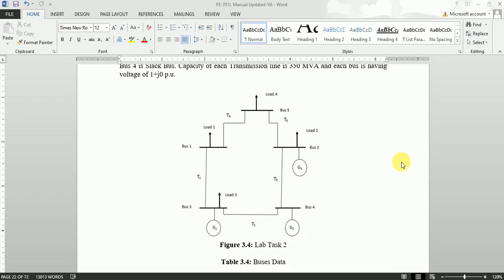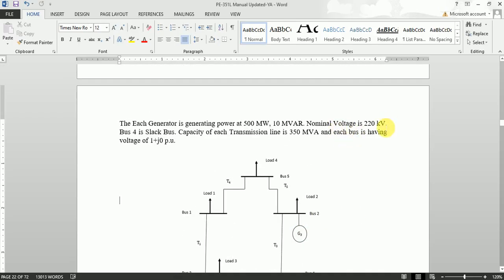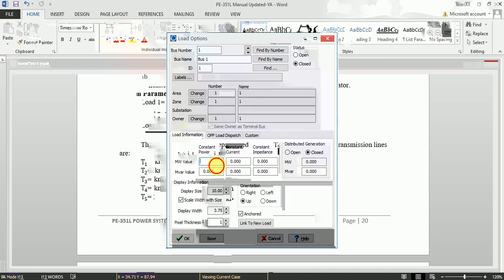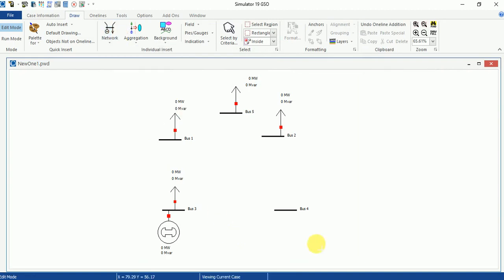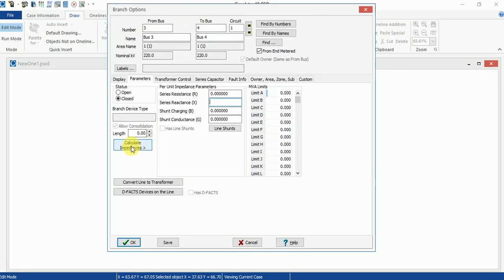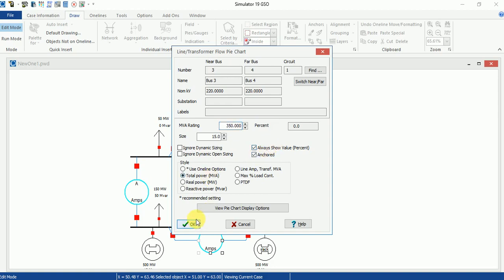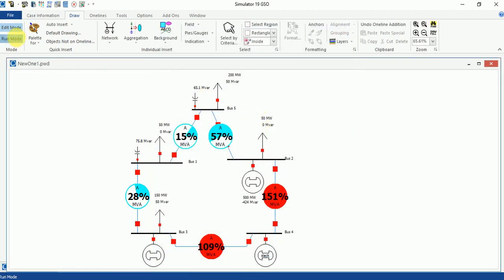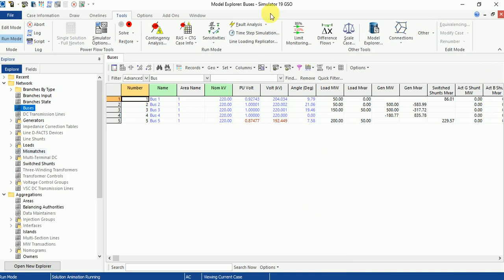Simulation of 5 Bus Network and Improving p.f in PowerWorld Simulator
In this video, I have explained the simulation of a 5-Bus network in the PowerWorld Simulator and how to improve the p.f of a specific bus bar by installing capacitors.